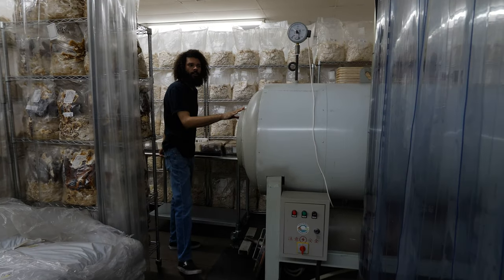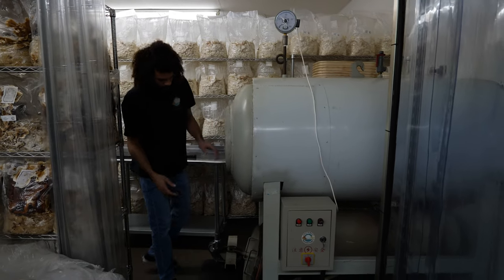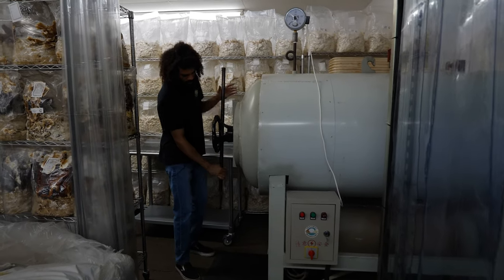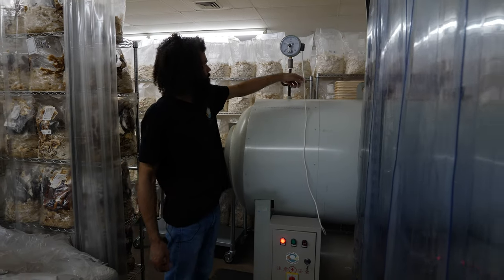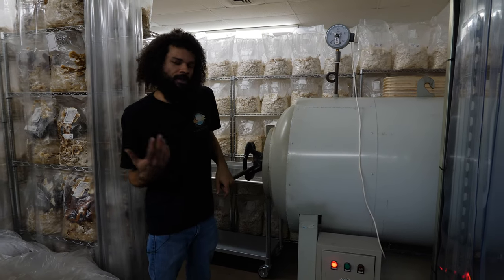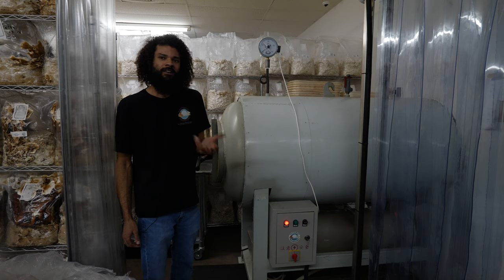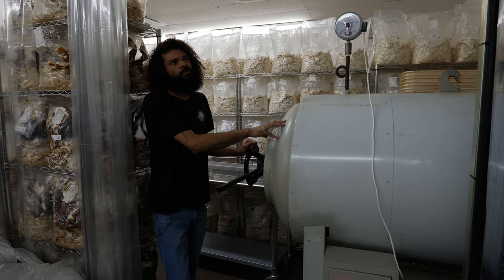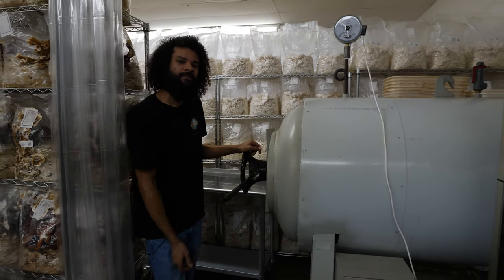Autoclave Sterilization for Mushroom Spawn | Southwest Mushrooms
Higher pressure and higher temps mean faster sterilization.